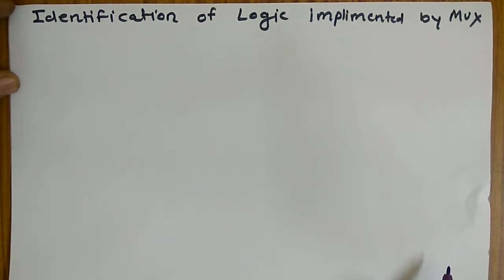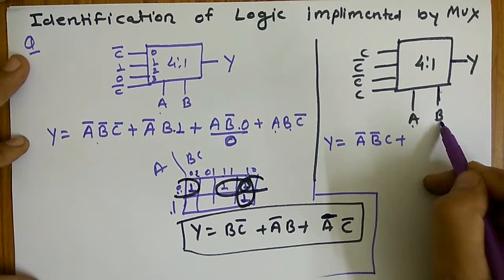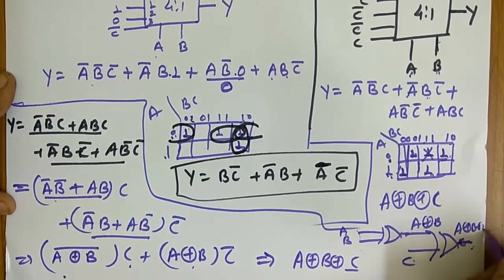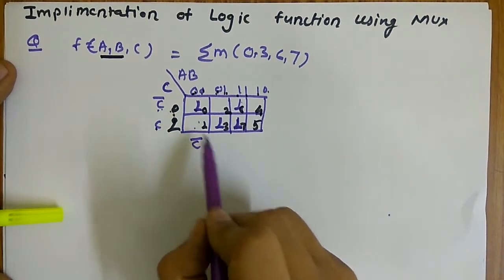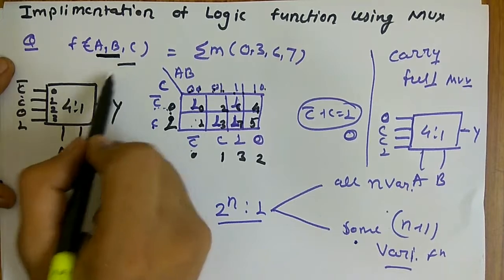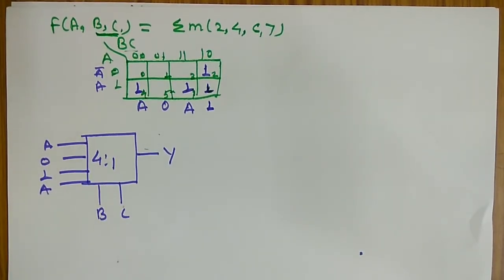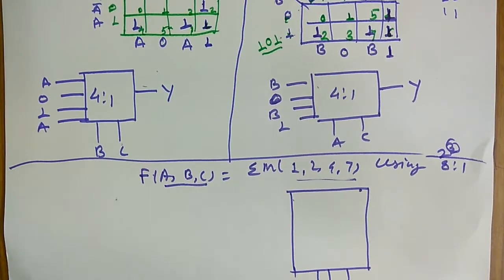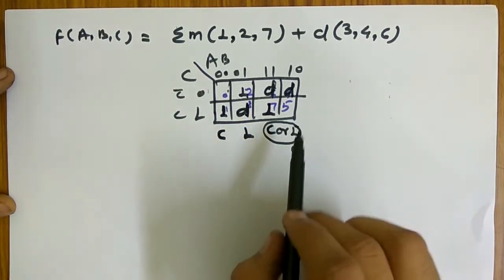29. Implementation of Logic function using MUX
29. Implementation of Logic function using MUX present Gate Instrumentation
Plz if you have any query comment